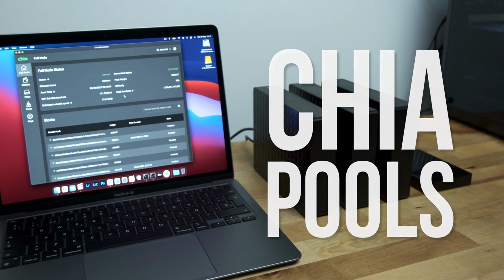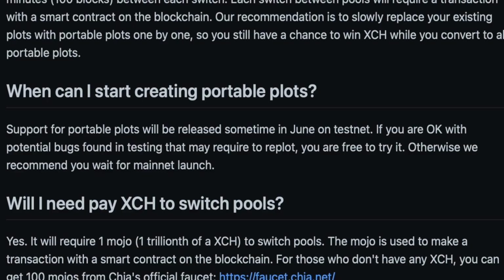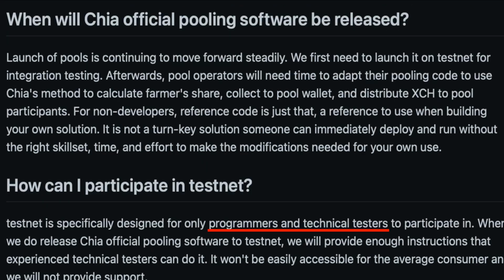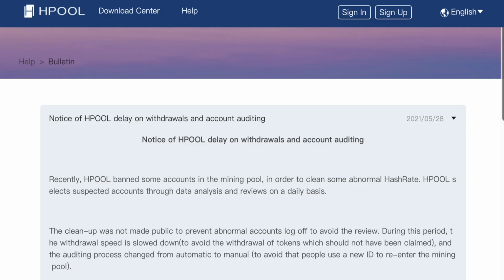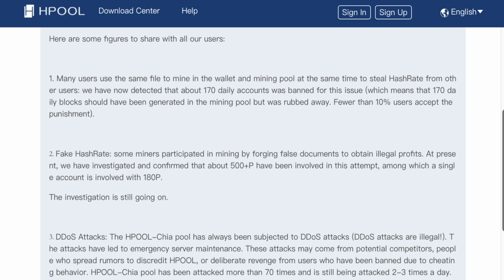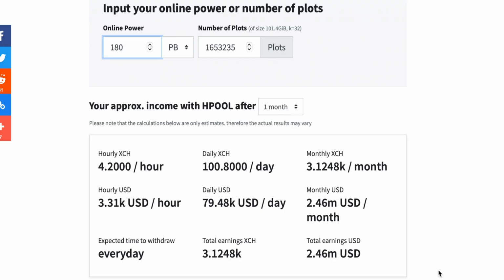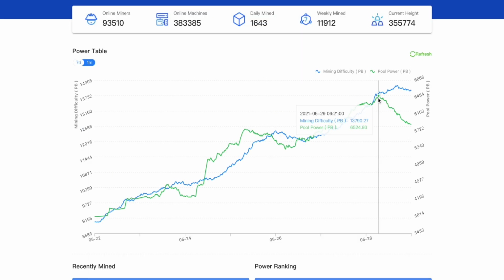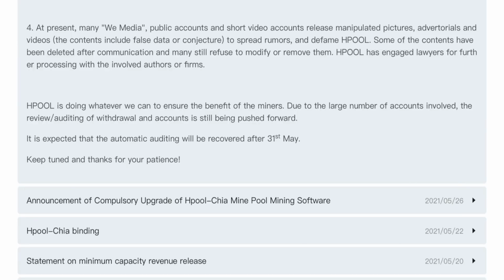Chia Pools Delayed Again and Hpool bans users for double farming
In this video I discuss the delay of official support for Chia pools, and Hpool banning users for double farming and creating fake plots.